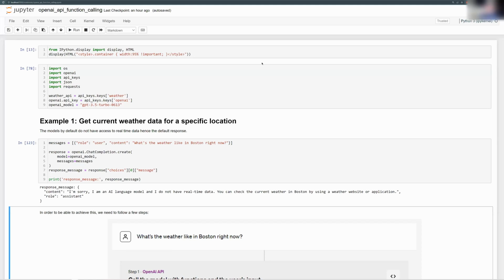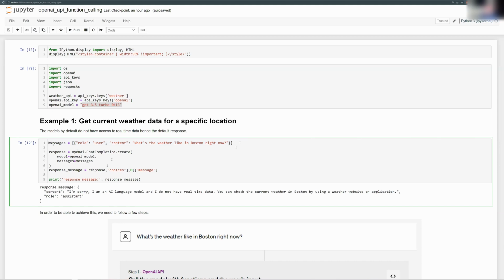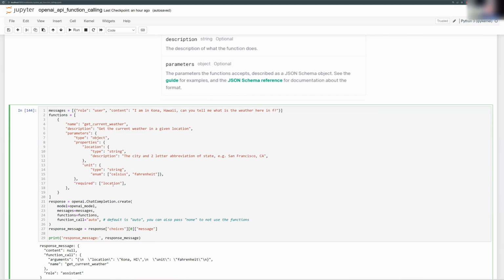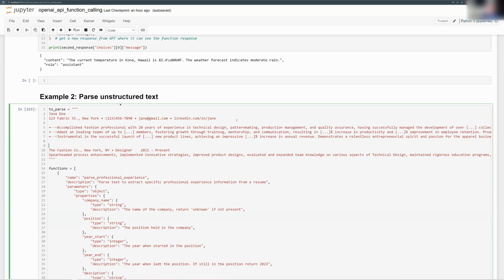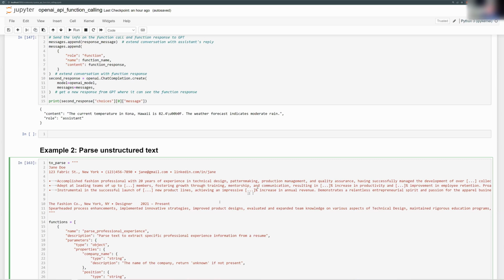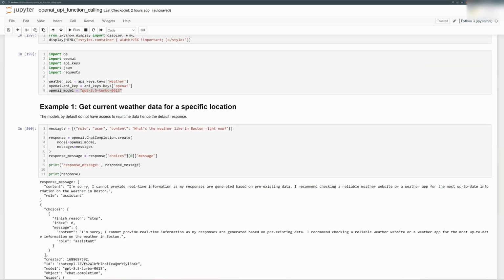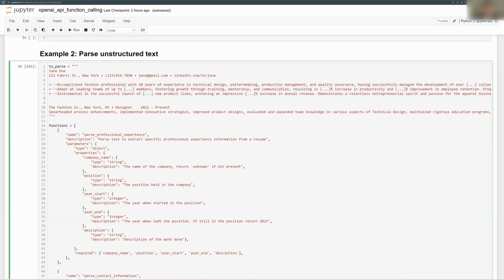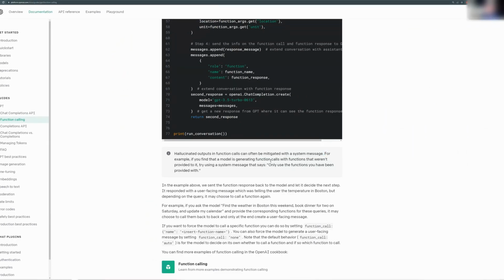Understanding the Magic of Function Calling in GPT-4 and GPT-3.5 Turbo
A deep dive in the latest feature of the OpenAI API - Function Calling. This new feature helps bridge the gap between GPT's capabilities and external tools and APIs, as well as allows developers to get structured data back more reliably from the model. The presentation will guide you through the conceptual foundations, inner workings, and the wide range of opportunities that Function Calling provides for developers.

We are walking through real-world examples of how Function Calling can be utilized and we are showcasing how you can convert ordinary language into functional calls, database queries, and extract structured data from large bodies of text. You'll see how easy it is to transform questions like 'Who are my top ten customers this month?' into internal API calls or SQL queries.